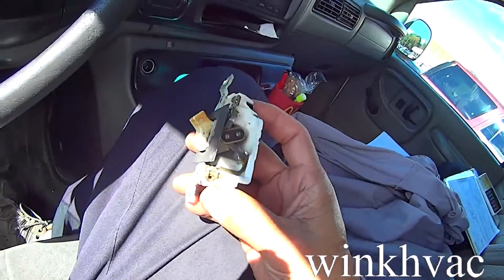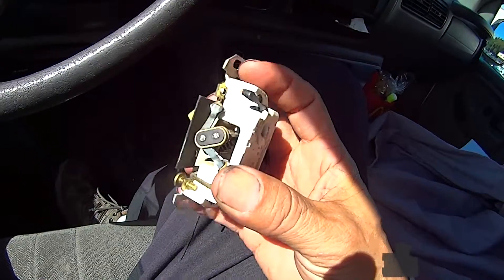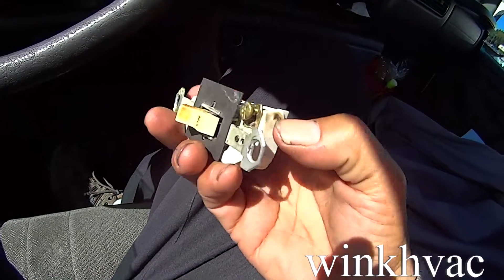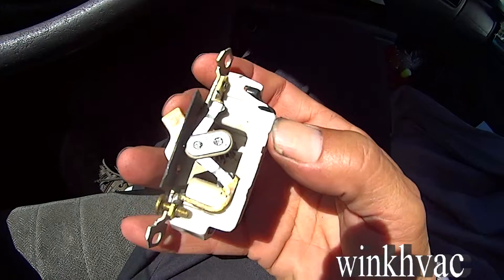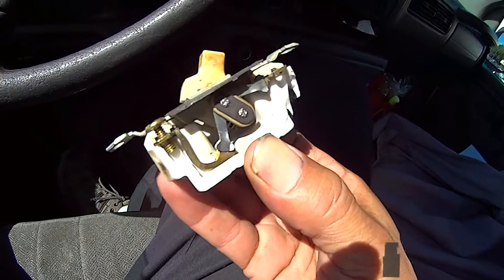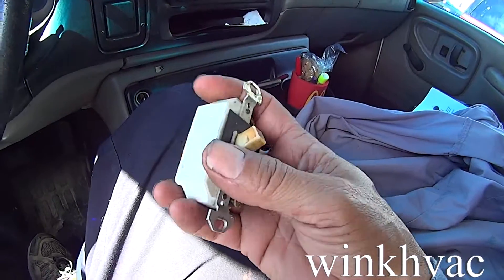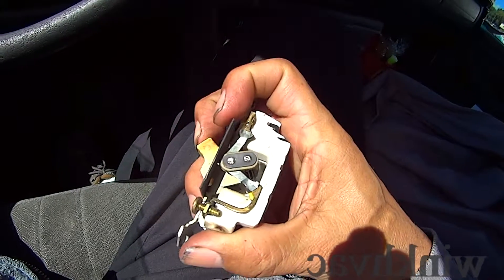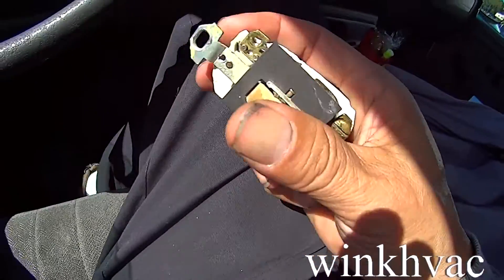winkhvac blog#103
no hot water